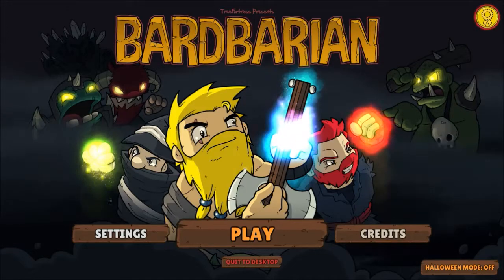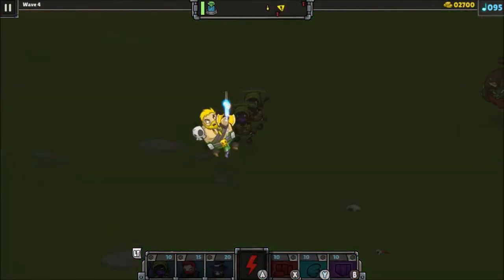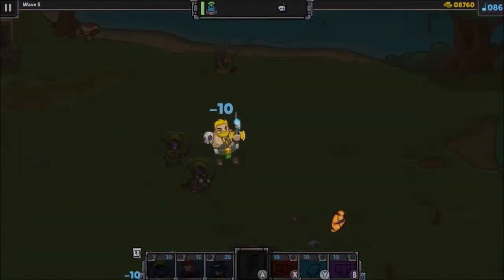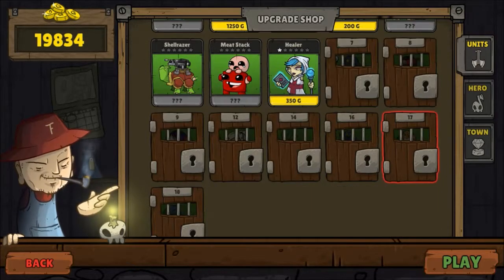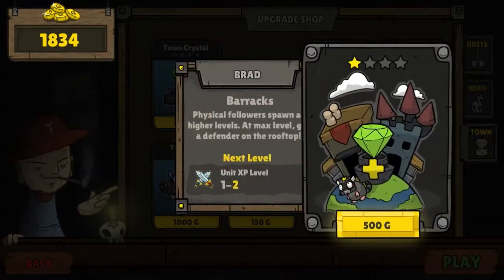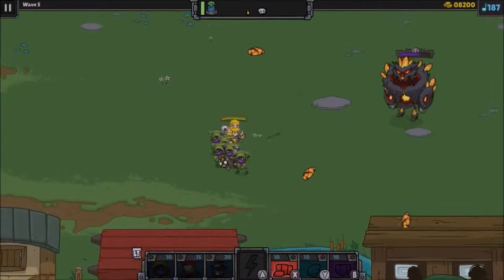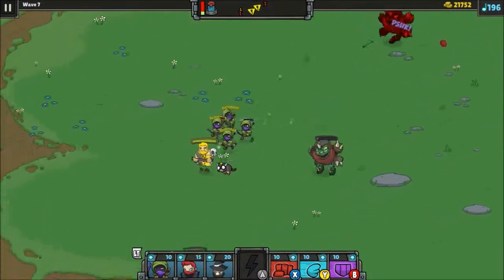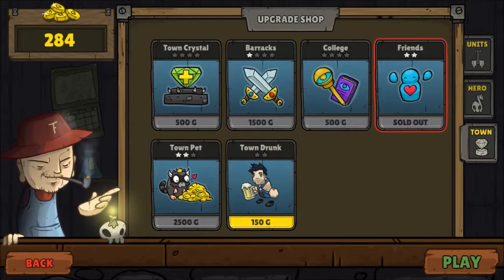Bardbarian Insane Playthrough Pt2 - Lets Get that Wizard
Hey Heroes,

Join me in part 2 of my play through of Bardbarian on Insane Mode. Bardbarian is a side scrolling tower defense game which is a lot of fun.

This video series will be great for you if you are looking for tips and tricks for completing the game on insane as well as wanting to check out what the game is all about.

Lets have fun together and I look forward to hearing your comments below.

Cheers Heroes